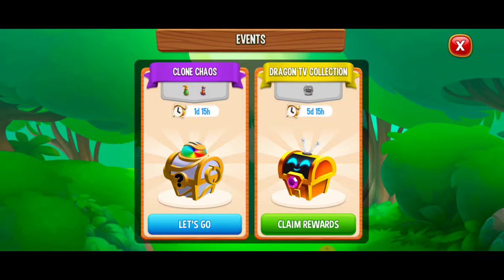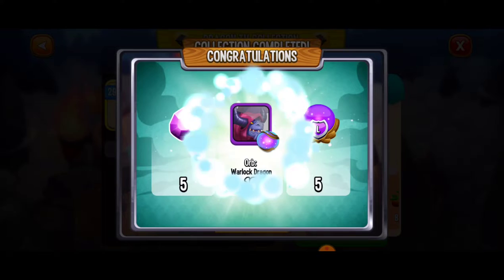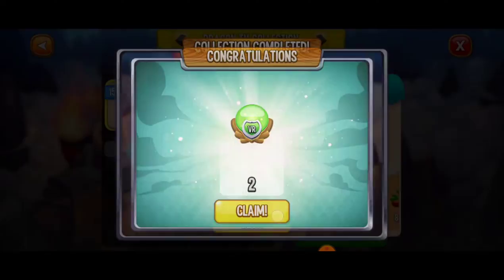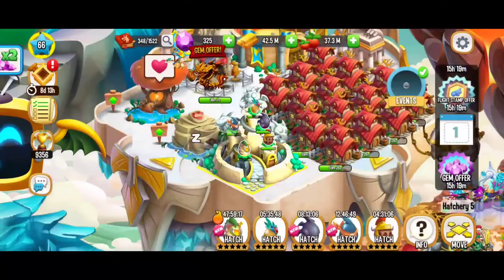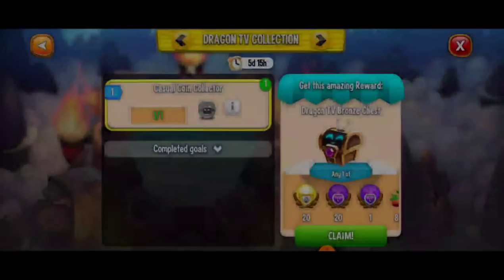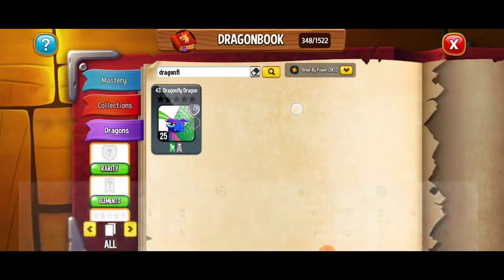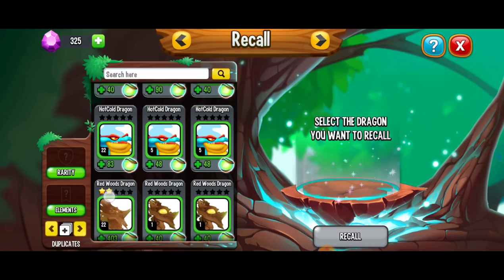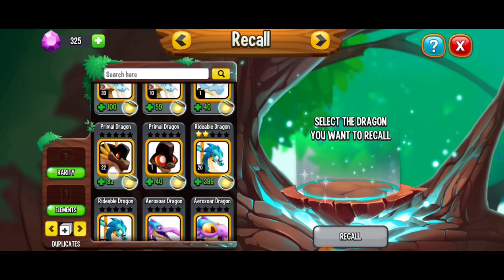Dragon City Silver Dragon TV Coins • Dragon TV Gold Chest ☆☆☆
✌ Dragon City 😃✌
To unlock the Dragon TV, you must reach day 21 of gameplay, be patient you've got this!!!